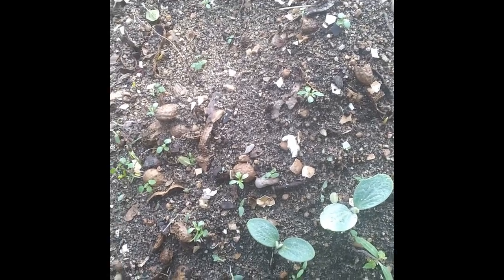PICKING SEEDLINGS OUT OF THECOMPOST PILE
Took the fencing off the old compost pile to move it to another location. So, far, I have picked out two potato plants from nothing more than potato skins. Already planted those elsewhere. The squash is more than likely butternut squash, but some may be calabash (Japanese winter squash). Won't really know until they start to bear fruit. Either way, I need to till up another area of the yard to move these away from everything else. These types of squash are vining and spread quite a distance. The last one took up about 15 feet for one plant and would have kept going if i hadn't nipped the end off several times. So, another squash plot is needed.
   The heap is covered with tomatoes as well. Most of those are more than likely cherry tomatoes since I had one growing up out of there last year. Although there by other varieties in there.
    There was a papaya that grew last year to about 4 feet tall. The frost got it before I was ready to move it.